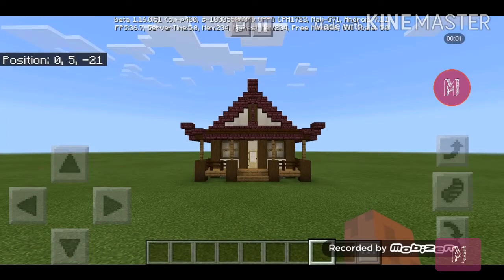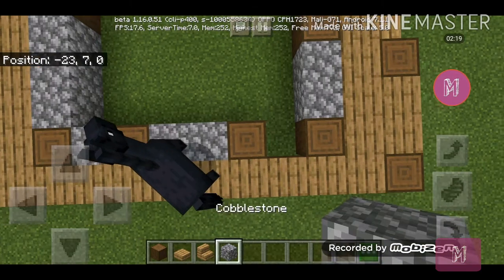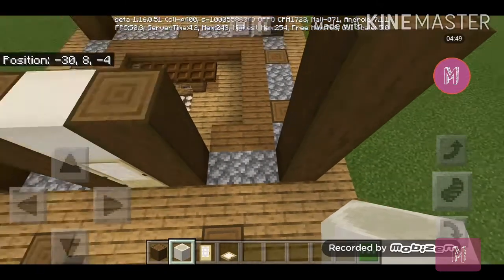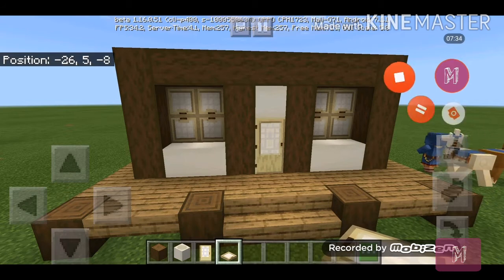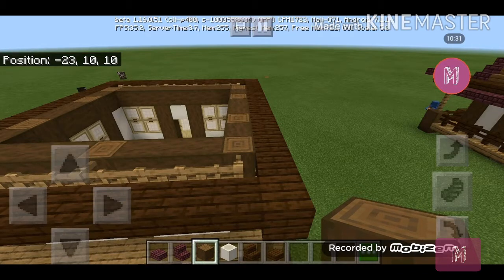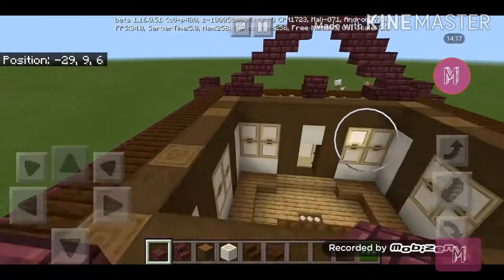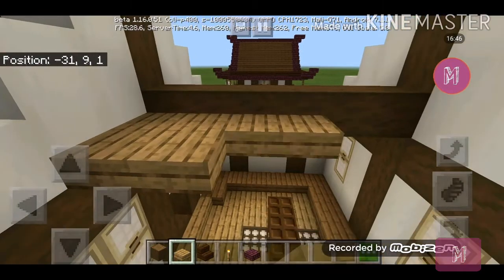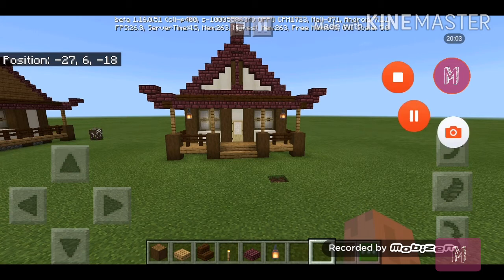How to make a japanese house (very easy, read desc)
So im gonna change my profile pic that is the announcement

Creditd to: Cortzerino because he is the one who made this build